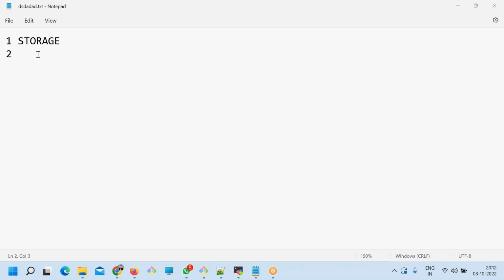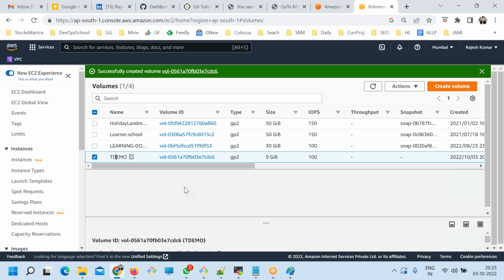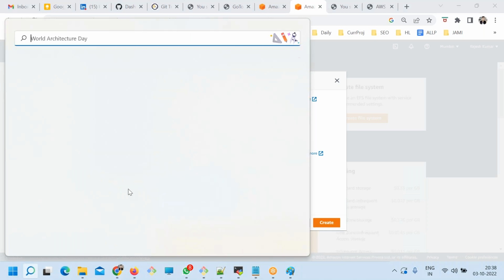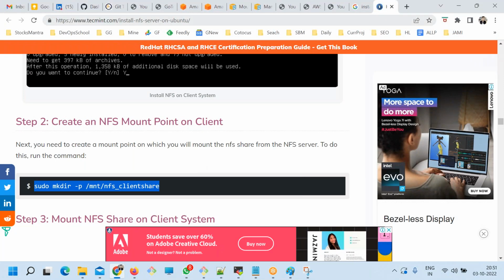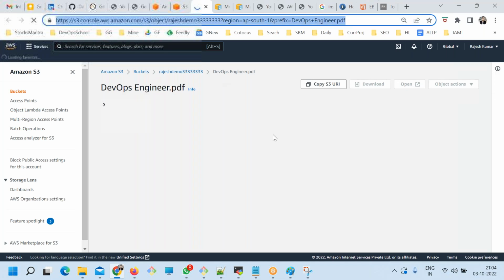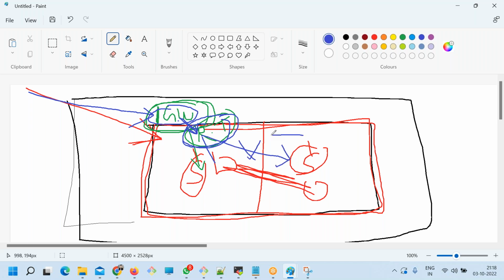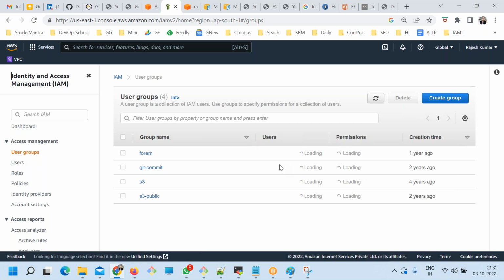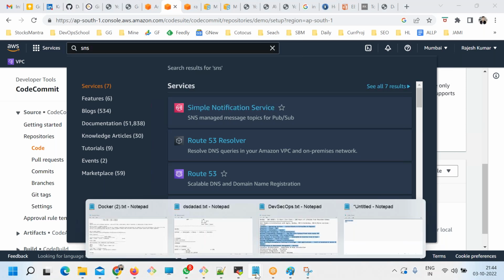AWS Essentials Fundamental Tutorials 2024 Part 2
- Private video is only available for 1199 Plan.

Top 10 Certifications in the world
1. DevOps Certified Professionals (DCP)

2. Site Reliability Engineering Certified Professionals (SRECP)

3. DevSecOps Certified Professionals (DSOCP)

4. Master in DevOps Engineering (MDE)

5. Kubernetes Certified Administrator & Developer (KCAD)

6. GitOps Certified Professional (GOCP)

7. Master in Observability Engineering (MOE)

8. MLOps Certified

9. DataOps Certified Professional (DOCP)

10. AiOps Certified Professional (AIOCP)